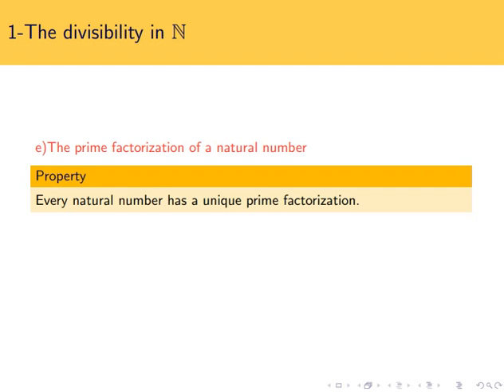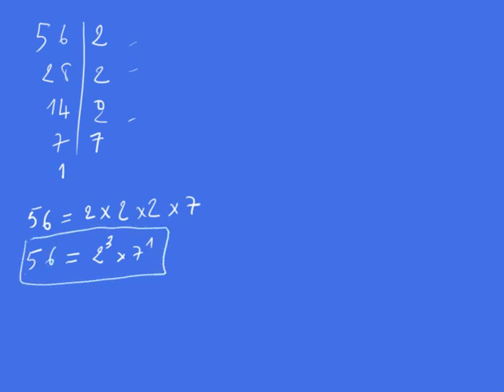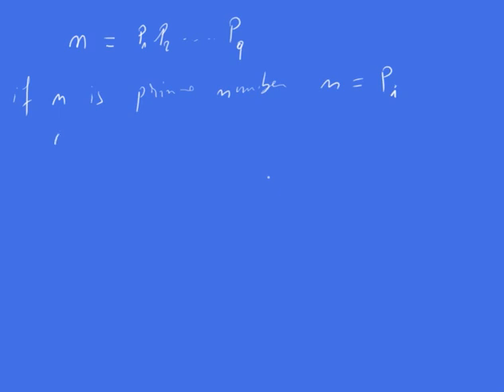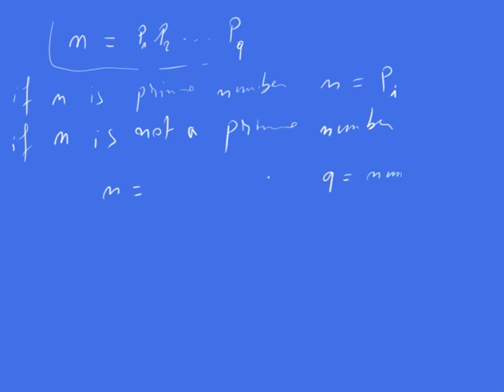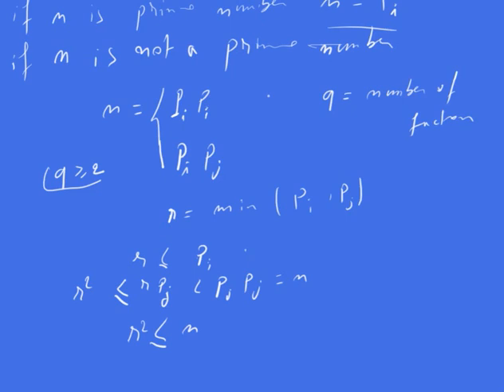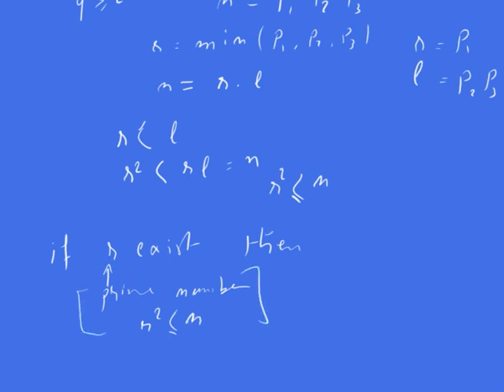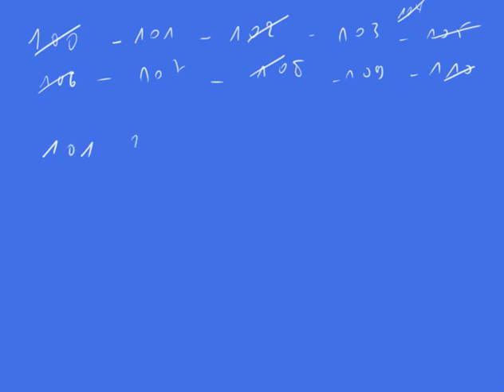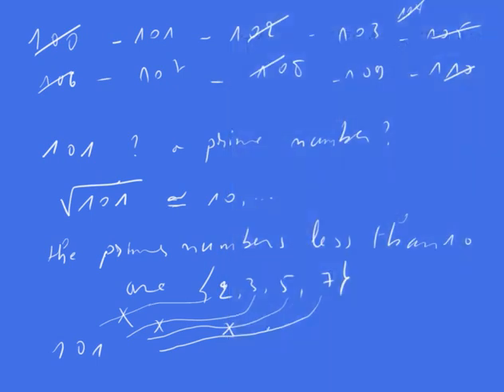Natural Numbers-04- Common scientific trunk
الرياضيات
Mathematics
Natural Numbers
primes numbers